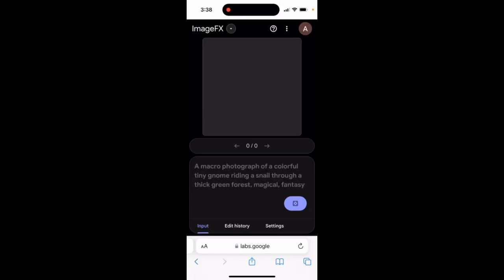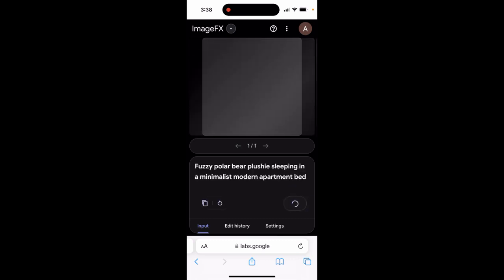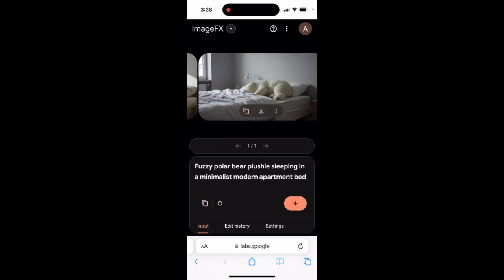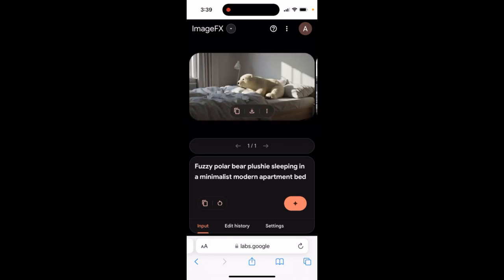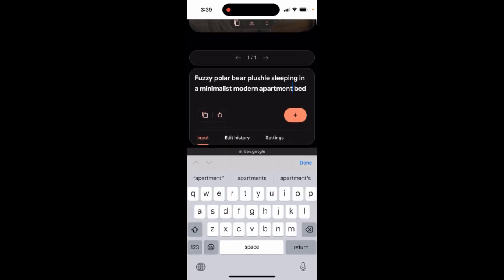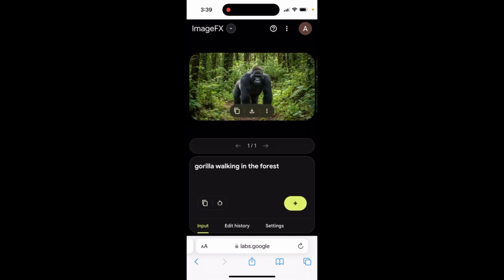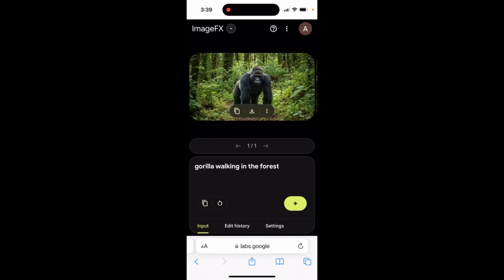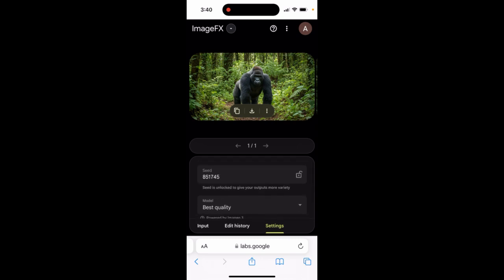ImageFX Google app - how to use